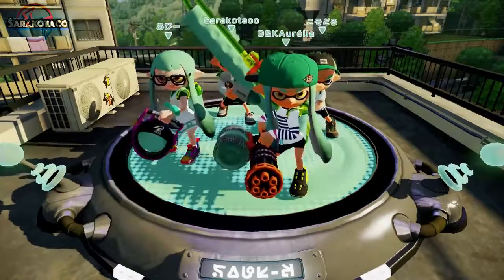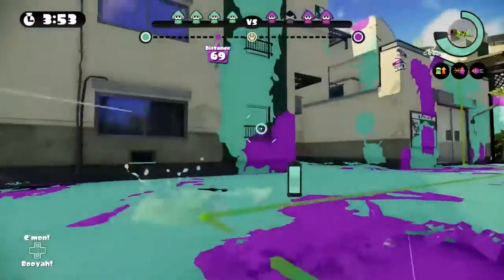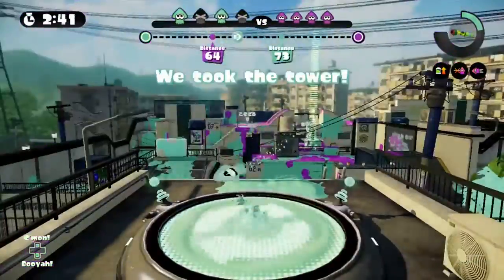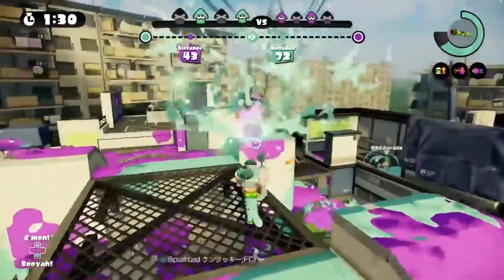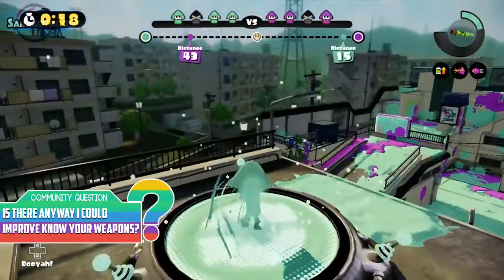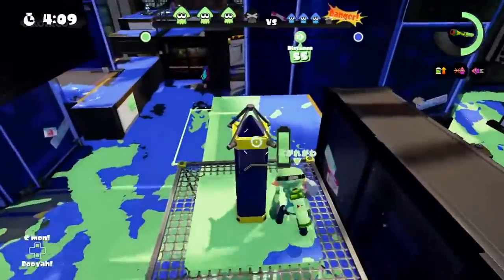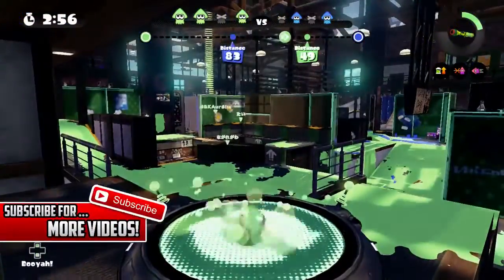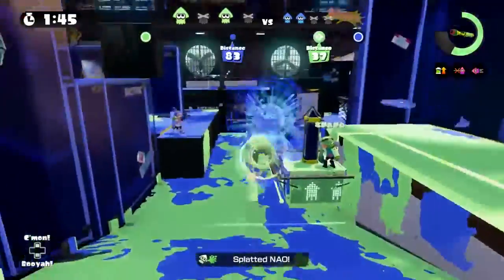Splatoon Know Your Weapons - Luna Blaster Guide -Sarakotaco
Hey, everybody, this is Sarakotaco here and this is another episode of Splatooon Know Your Weapons, the series that allows you to Know Your Weapons and become a better Splatoon player. In this episode I covering the Luna Blaster.